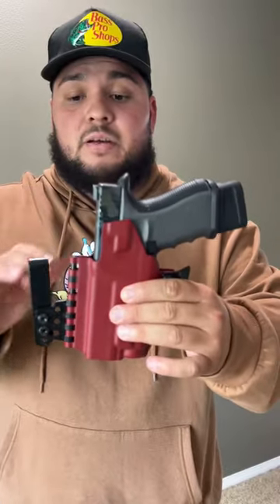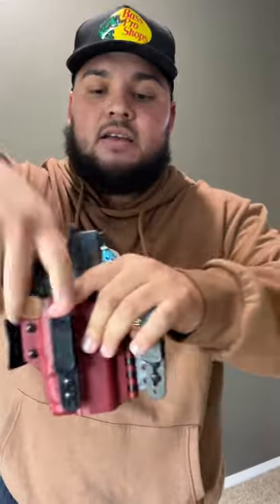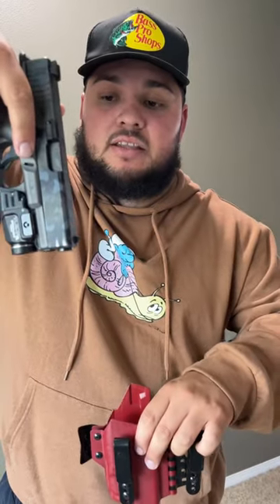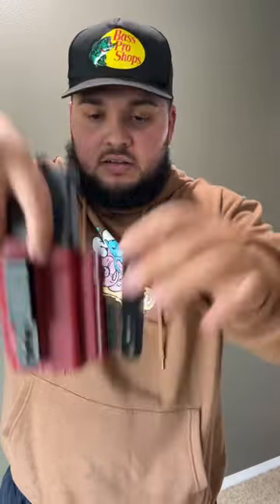Conceal Carry Glock 19 (2023) California T-Rex Arms Holster @TREXARMS